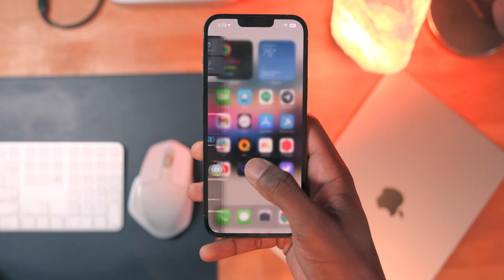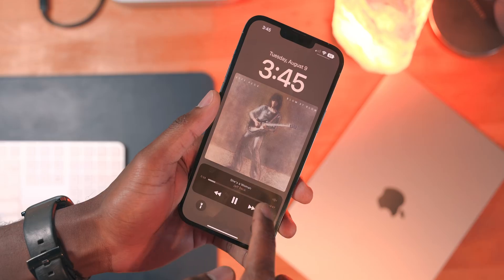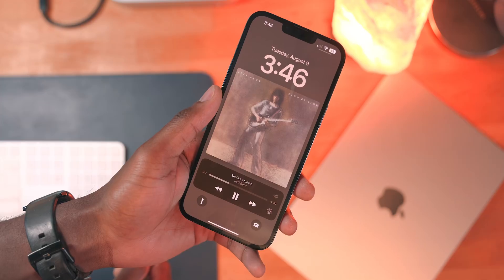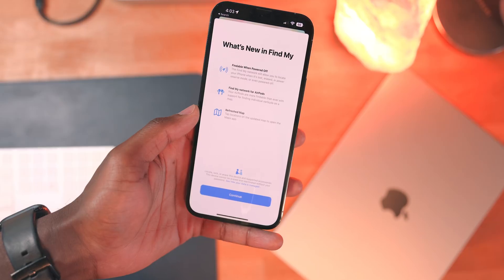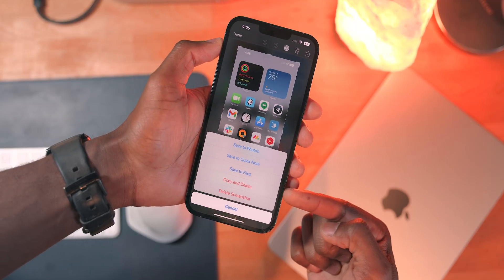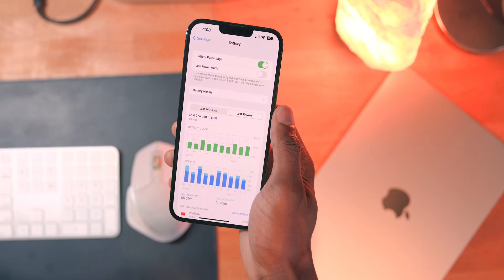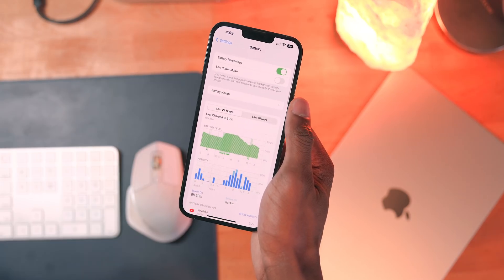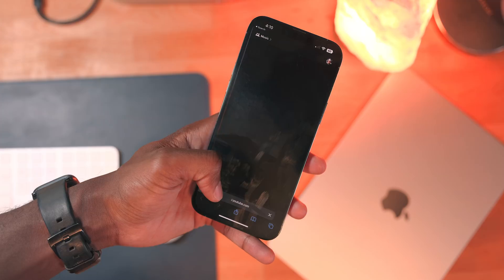iOS 16 Beta 5: My Favorite Features!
Some of my favorite features of the recent iOS 16 Betas!

GEAR I USE:
- DJI RS2 Gimbal
- RodeLink Wireless Lav
- Mac mini
- MacBook Pro